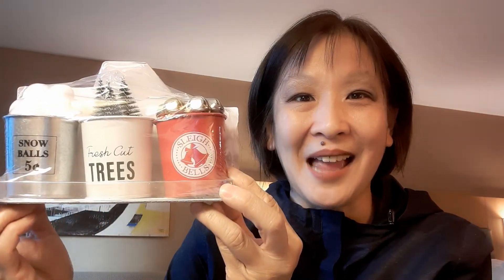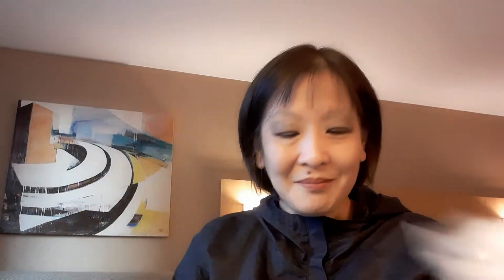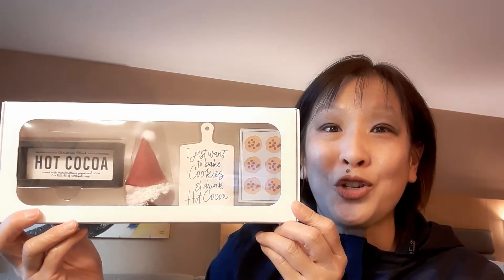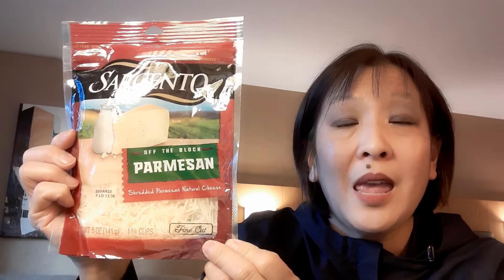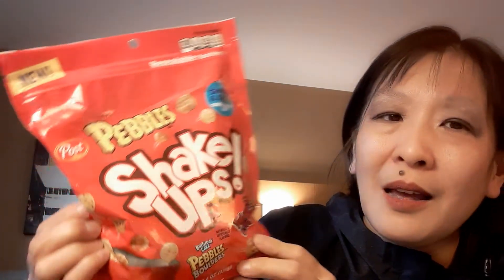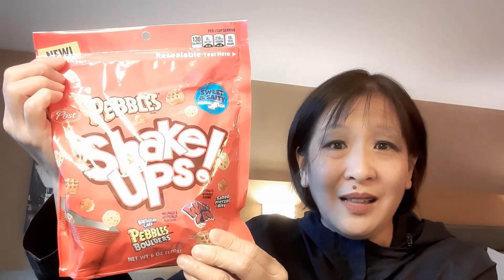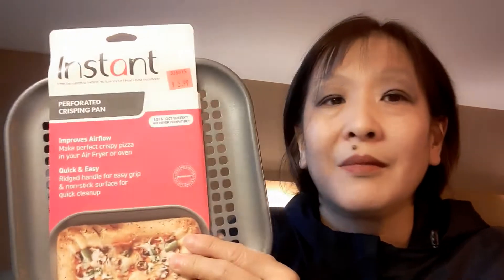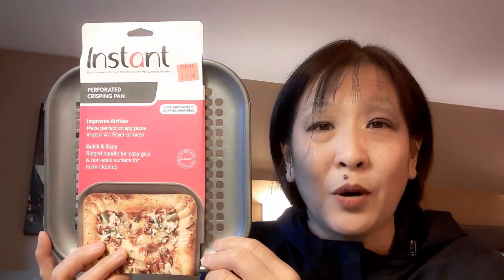American Layover Haul...PORTLAND, OR & SEATTLE, WA...Grocery Outlet, Target, Uwajimaya